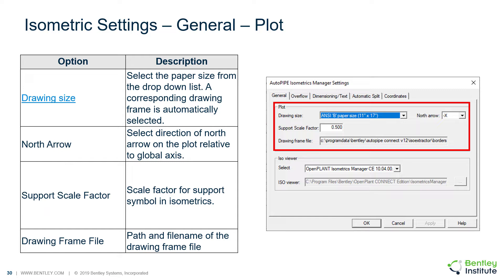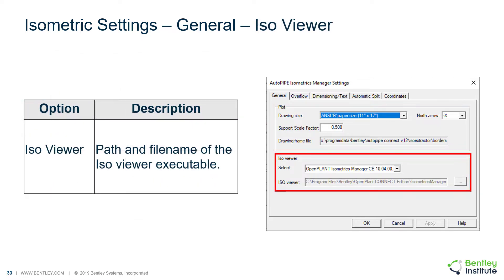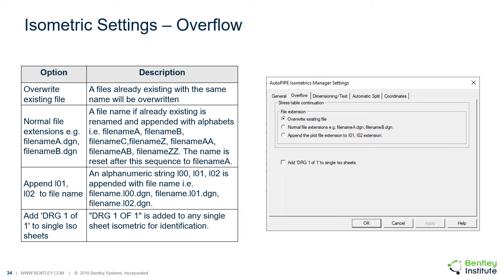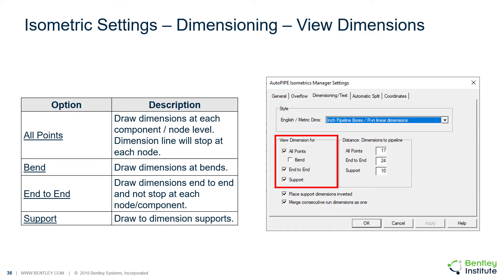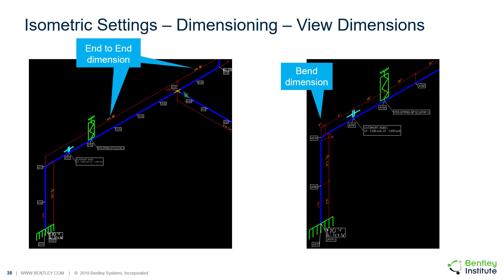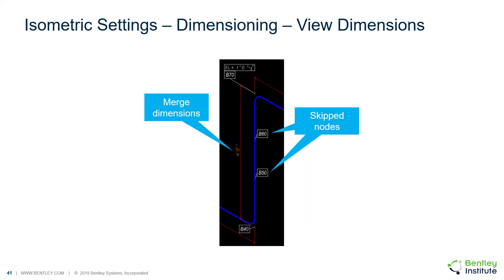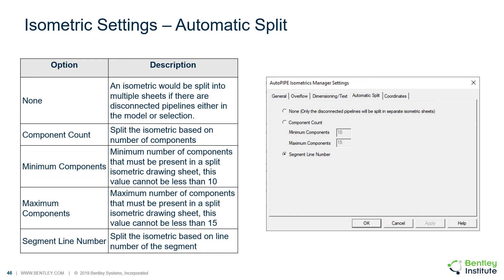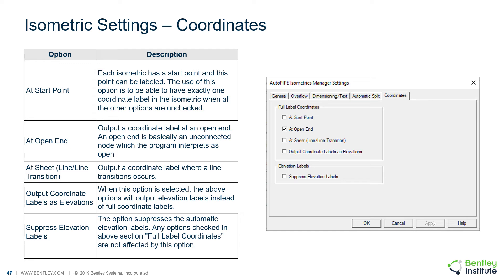Stress Isometric Creation - Presentation - Settings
Reviewing the available settings options when creating a stress isometric in AutoPIPE.